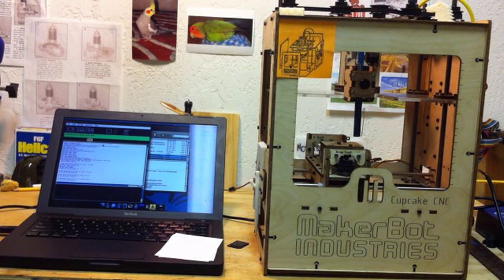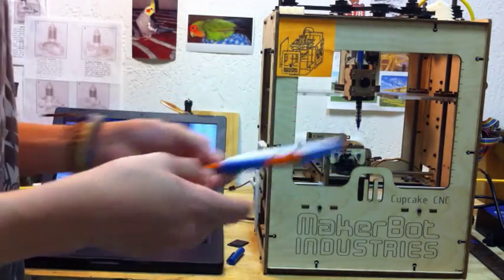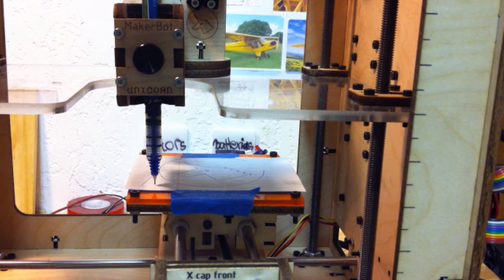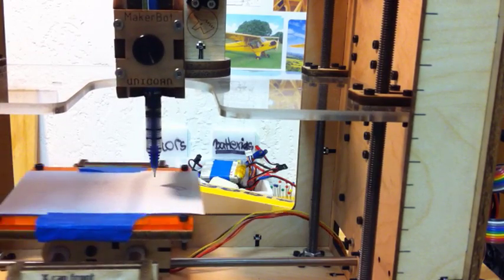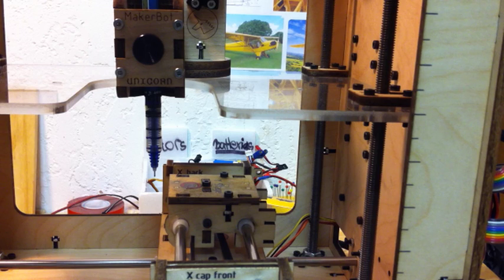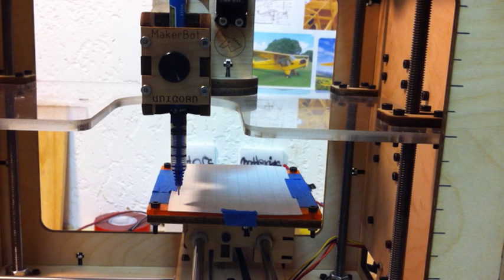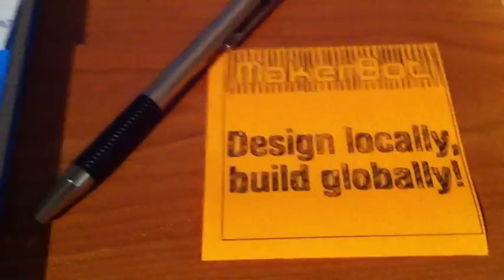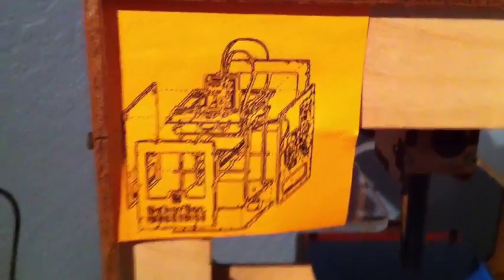MakerBot Unicorn Pen Plotter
In this MakerBot video I'm talking about the MakerBot Unicorn. The Unicorn is a pen plotter that you add to your MakerBot so instead of making thing in plastic, it'll draw you things with any marker you want.